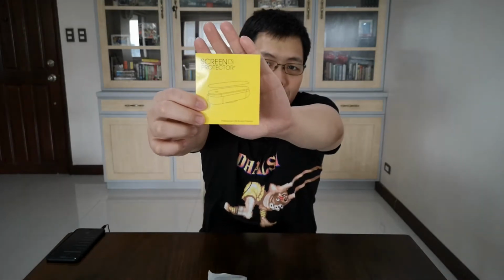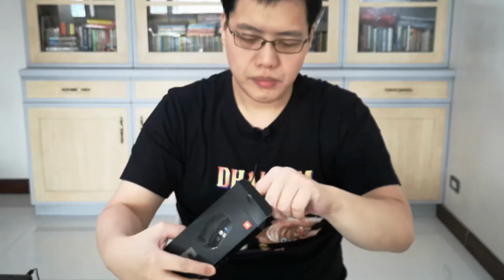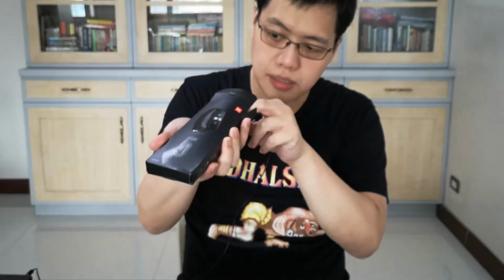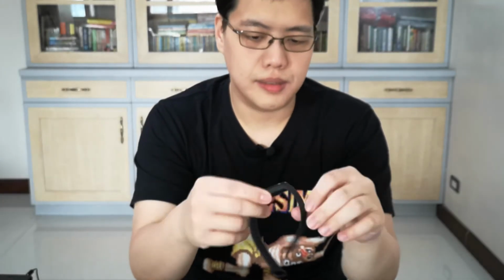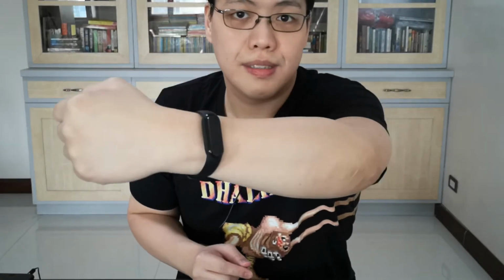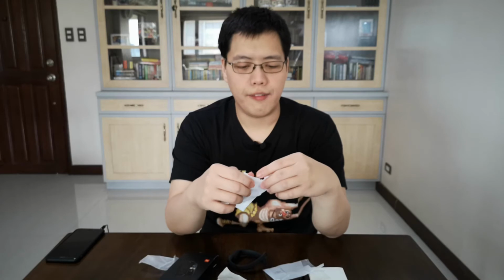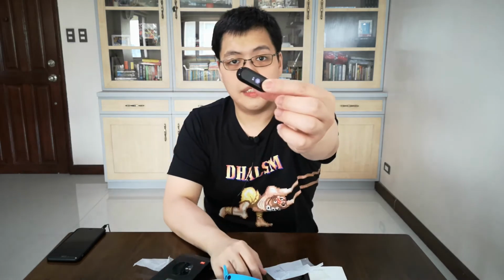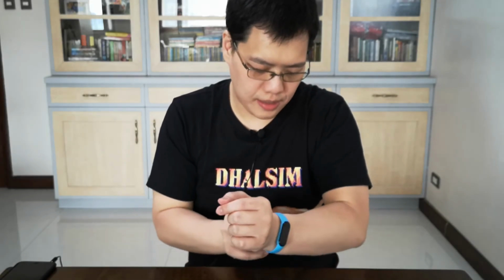Xiaomi Mi Smart Band 5 - Budget Smartwatch Fitness Tracker - Unboxing and Overview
Today we will unbox the latest Xiaomi Mi Smart Band 5, the affordable and great fitness tracker smartwatch.

Features:
• Bigger AMOLED Color Screen - It comes with a 1.1-inch AMOLED color screen display and is 20% bigger than the previous models.

• Personal Activity Intelligence (PAI) It introduces health-related features including:
1. Sleep monitoring that monitors sleep patterns and Stress monitoring that advises you to adjust your breathing, rest, and relax.
2. Heart-rate calculation that helps to create helpful information to aid exercise routines.

• 11 Professional Sports Mode - As it declares, Mi Band 5 has 11 Professional Sports Mode that will help you to achieve your fitness goal, and not only that, it will also help you to stay fit and healthy. These add the Elliptical, Rowing machine, Jump rope, Indoor cycling, and Yoga as the new modes.

• New Female Health Mode - The newly-introduced feature on Mi Band 5 is the menstrual cycle tracking. It's a menstrual cycle prediction paired with a vibration alert as a reminder.

• Remote control - as other features, you can pair the band with your phone as a remote control for taking selfies.

• Wallpapers and Straps design - Unlike 77 themes of Mi Band 4, Mi Band 5 has more than 100 new themed dials to choose from including fifty-four IP featured themes.